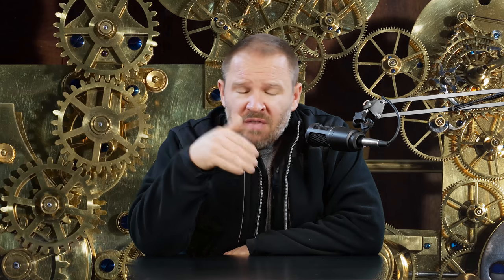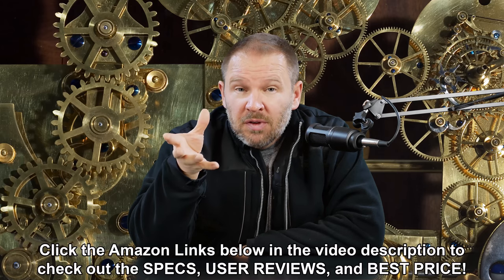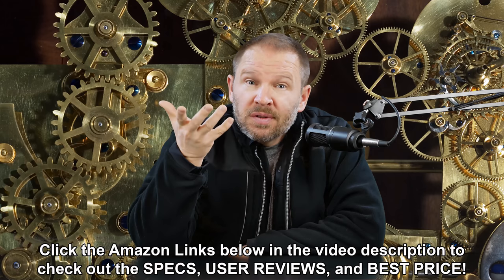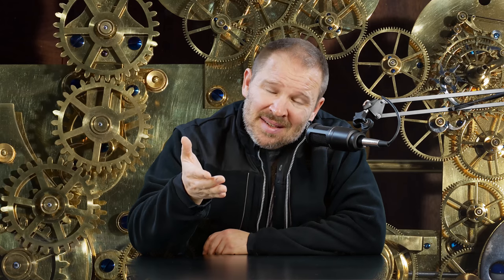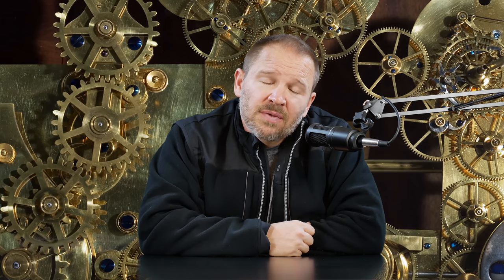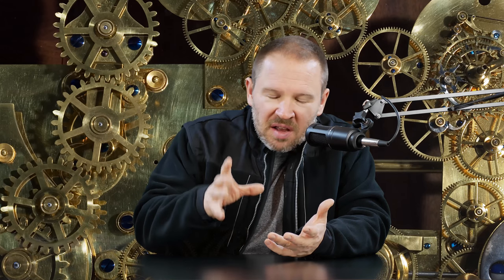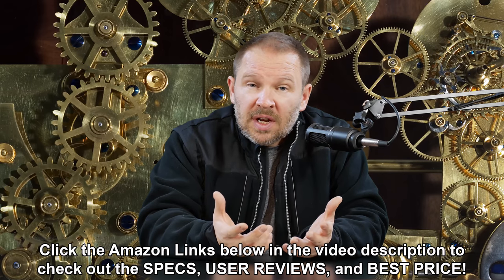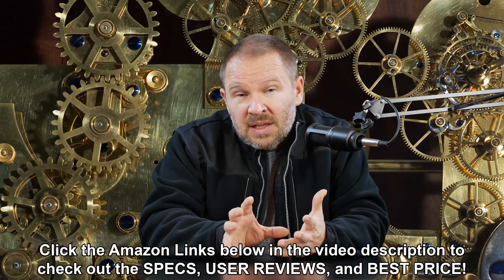Focus Peaking - Why Do Canon & Nikon NOT Offer Focus Peaking on Their DSLR Cameras When Pentax Does?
My favorite cameras with Focus Peaking are...

Panasonic LUMIX G85 4K Mirrorless Interchangeable Lens Camera on Amazon

Panasonic LUMIX GH4 DSLM Mirrorless 4K Camera on Amazon

Panasonic LUMIX G7 DSLM Mirrorless 4K Camera on Amazon